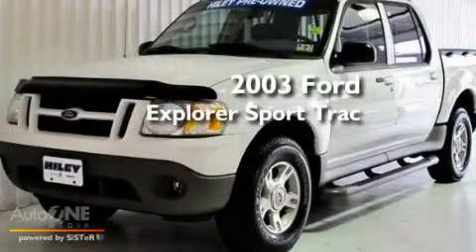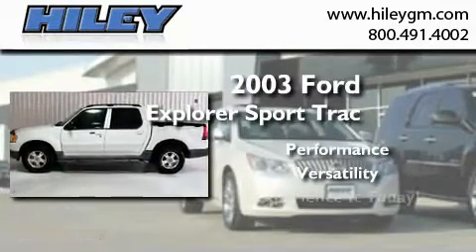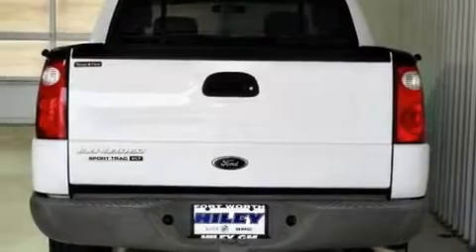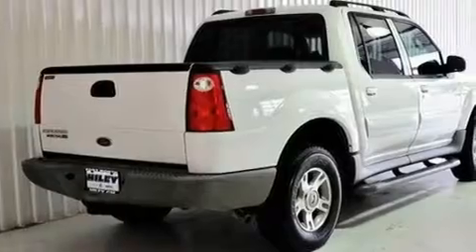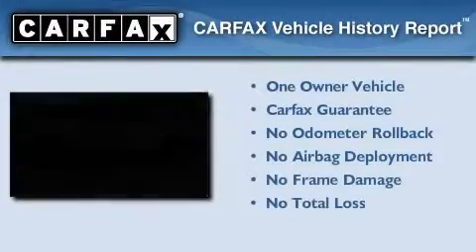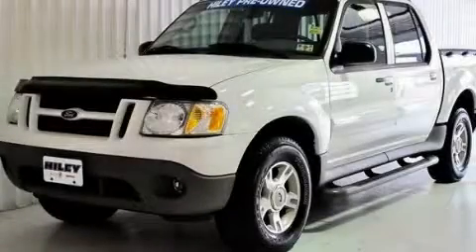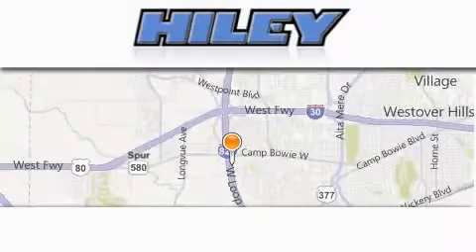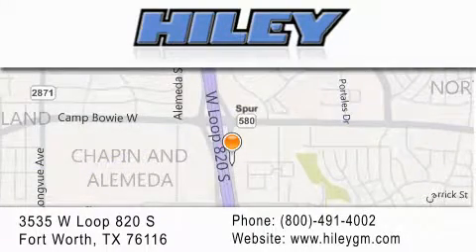2003 Ford Explorer Sport Fort Worth TX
Year : 2003
 Make : Ford
 Model : Explorer Sport
 Engine : 4.0L 6 cyl.

 Exterior : Oxford White
 Miles : 88,898

 Stock : S1969A

 3535 W Loop 820 S

 2003 Ford Explorer Sport Fort Worth TX